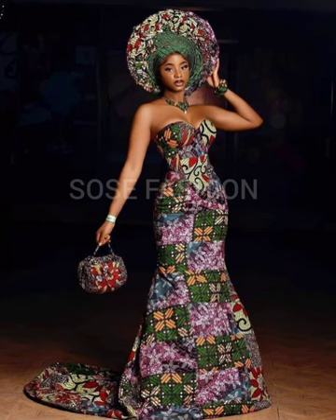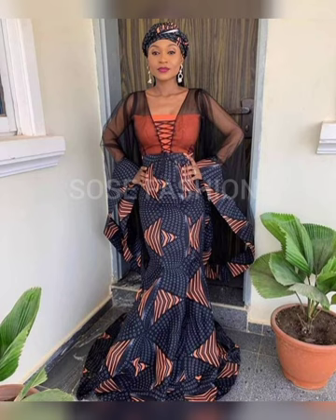Latest Trendy Ankara Chic Gowns||Latest Classy Ankara Dresses||Unique Asoebi/Owanbe Style for Women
In this video, you would be watching some elegant,  gorgeous, sophisticated Ankara Designs and Styles you wouldn't want to miss. These are Styles that would make gearing up for your next Owanbe/Asoebi so much easier.

Thanks.